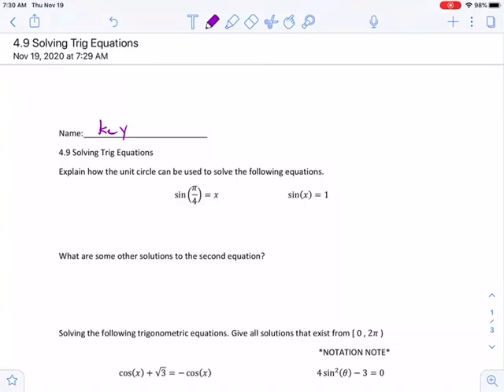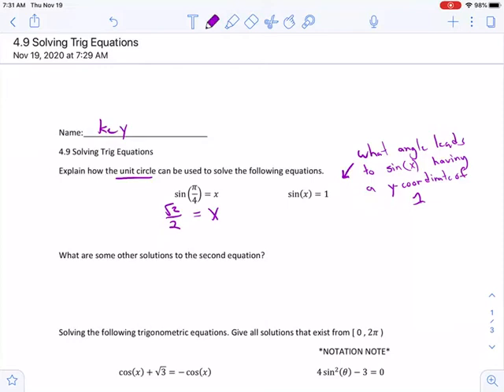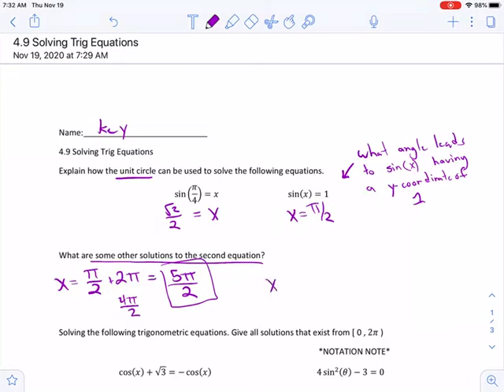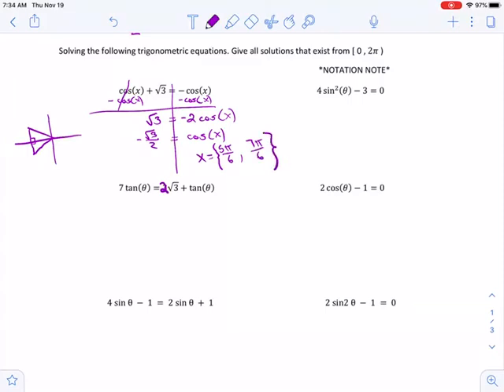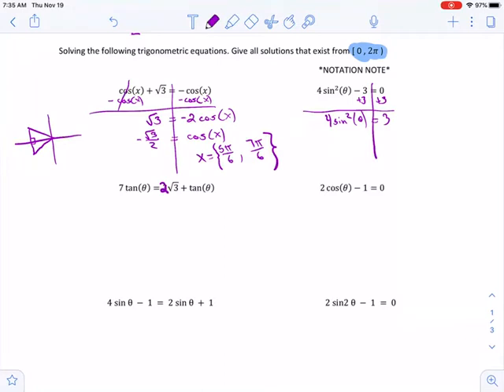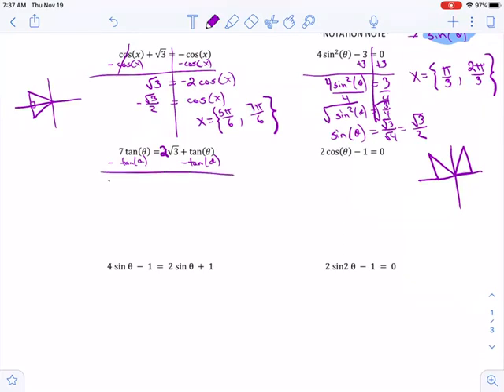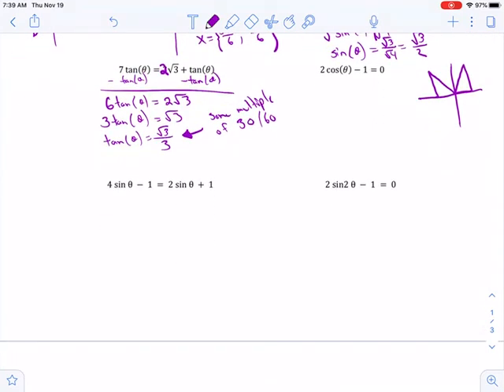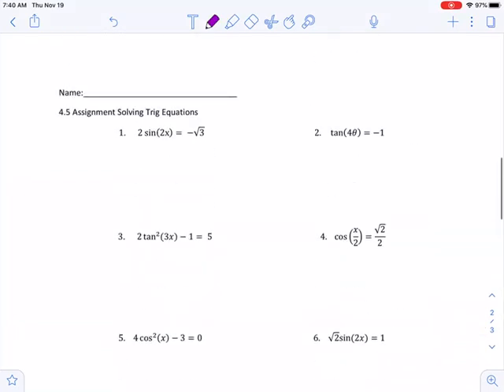4.9 Solving Trig Equations